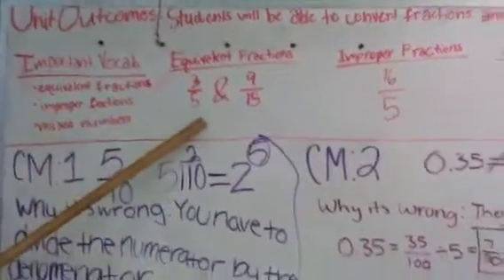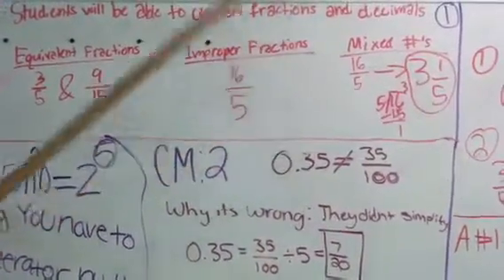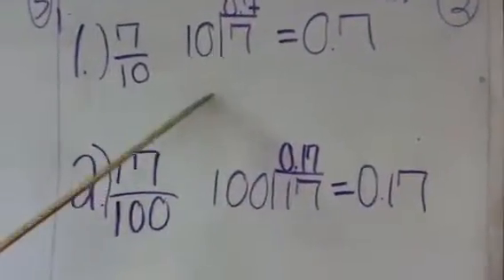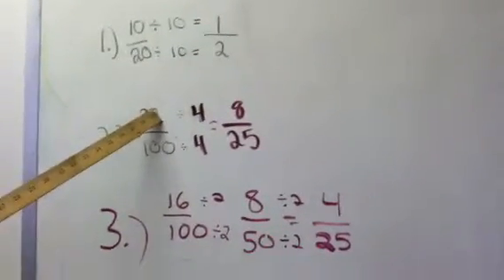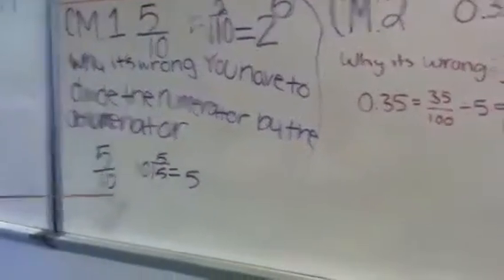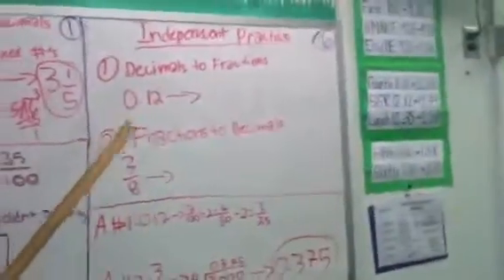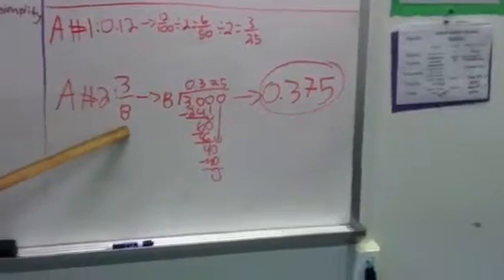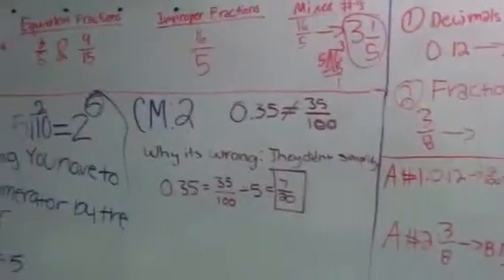Converting decimals and fractions